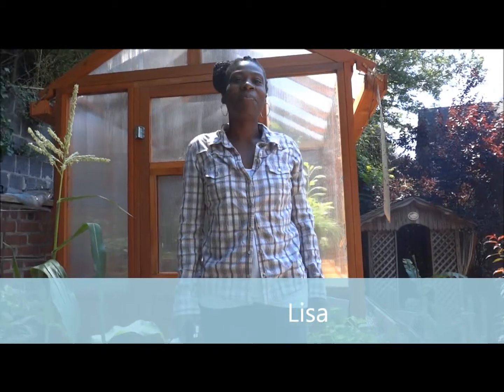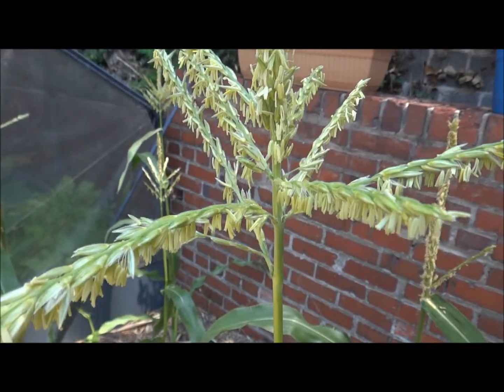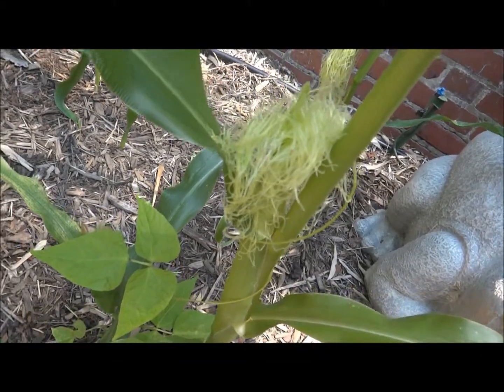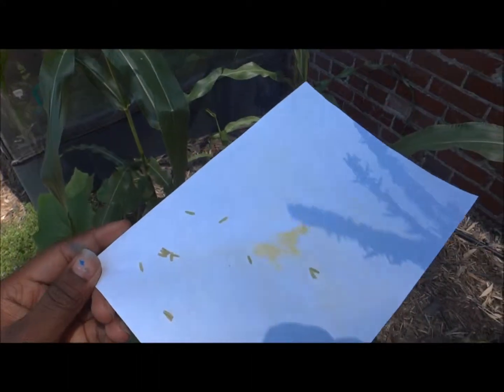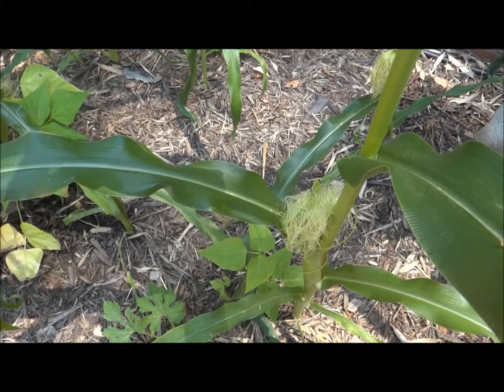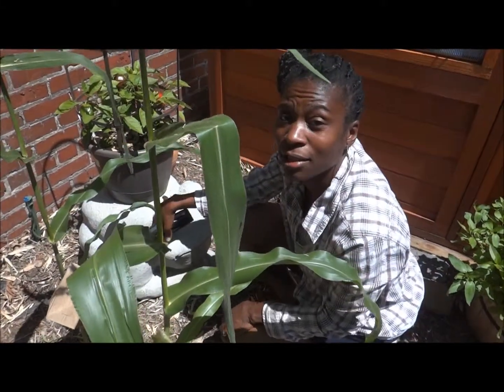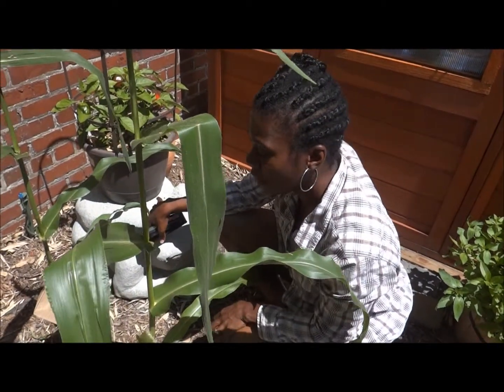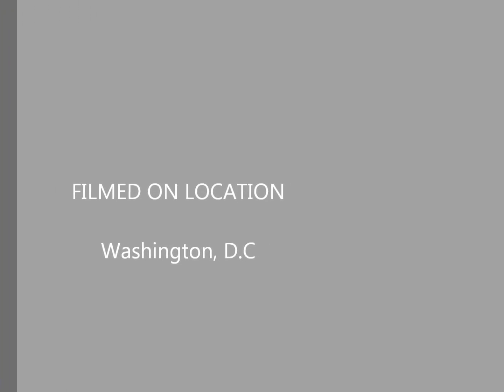Lisa and the Beanstalk/How to Hand Pollinate Corn Stalks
Sometimes nature needs a hand. Lisa shows you how to hand-pollinate corn stalks. Follow these quick and easy steps to make sure your corn stalks produce corn this growing season.